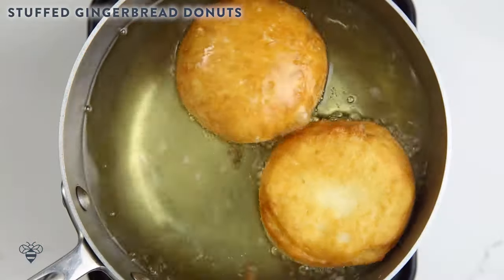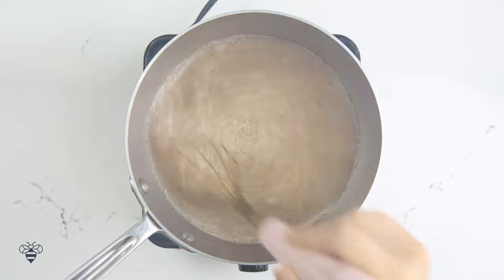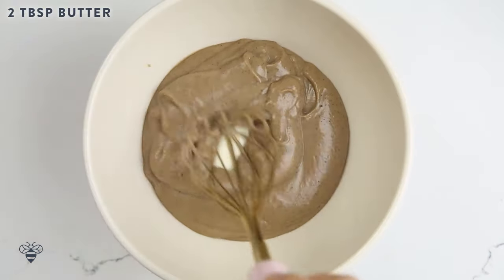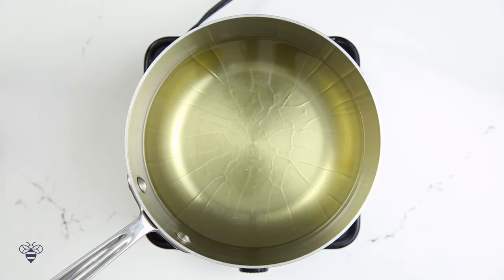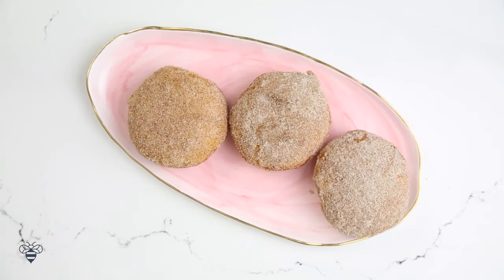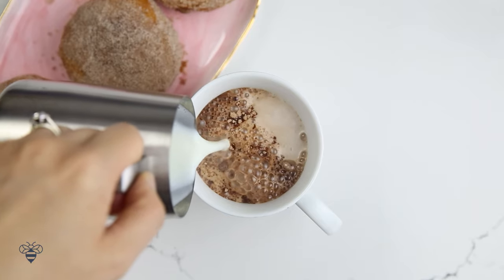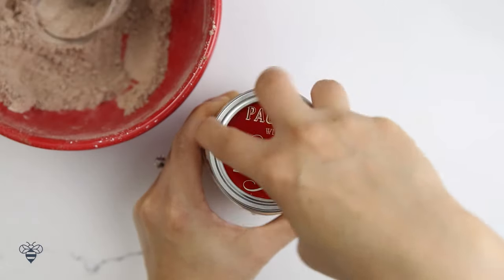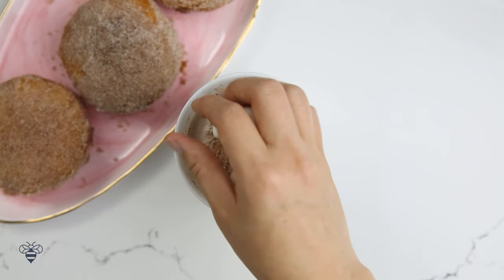GINGERBREAD Holiday Treats - Honeysuckle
Bakery vs Homemade MATCHA MOCHI CAKE Hey Buzy Beez! Gingerbread season is here! Join me as I make gingerbread stuffed donuts using Pillsbury Grands Biscuit for the dough, and a DIY Gingerbread hot chocolate that you can also gift to your friends!

Gingerbread Donuts:
Prep Time: 5 min
Start to Finish Time: 3 ½ hours (3 hours inactive time for pastry cream to chill)
Servings: 8

1 1/3 cups whole milk
½ tsp vanilla extract
1 tbsp molasses
1 tbsp ground ginger
1 tbsp ground cinnamon
½ tsp nutmeg
½ tsp allspice
½ tsp cloves
1/3 cup granulated sugar
2 tbsp cornstarch
1 egg
2 tbsp unsalted butter
1 can Pillsbury Grands Home-style Biscuit
1 cup sugar
1 tbsp ground cinnamon
4 cups vegetable oil

1) In a medium saucepan, heat milk, vanilla extract, molasses, and spices until it starts to boil on medium heat.
2) In the meantime, in a small bowl, mix sugar, cornstarch, and egg to make a paste.
3) Once the milk mixture starts to gently boil, pour half of milk mixture into egg paste to temper. Mix well and transfer back into saucepan.
4) Lower the heat to medium-low and whisk continuously until milk mixture starts to thicken, about 2-3 minutes.
5) Remove from heat and transfer to bowl. Add in butter, 1 tbsp at a time and mix well.
6) Cover with plastic wrap, making sure it touches the top of custard to prevent any skin from forming. Chill 3 hours – overnight.
7) When custard is chilled, start working on donut.
8) In a shallow bowl, add 1 cup granulated sugar and 1 tbsp cinnamon. Mix well and set aside.
9) In a frying pan, add vegetable oil and heat until it’s ready to fry.
10) Add Pillsbury Grands Home-style Biscuit and fry on each side for 2 minutes until golden brown.
11) Remove with slotted spoon and coat even with sugar cinnamon mixture.
12) Let cool completely on rack.
13) Add Gingerbread custard to piping bag and poke hole on the side of donut. Squeeze custard into donut until it is heavy and starts to expand.
14) Enjoy!

Gingerbread Hot Chocolate
Start to Finish Time: 10 min
Servings: 8-10

Hot Chocolate Powder:

1 ¼ cups powdered sugar
1 ¼ cups cocoa powder
1 tbsp ground ginger
1 tbsp ground cinnamon
1 tsp all spice
½ tsp nutmeg
¼ tsp kosher salt

1) Sift all ingredients into a large bowl.
2) Transfer to mason jar to store.

Hot Chocolate:

¼ cup of gingerbread hot chocolate mixture
1 ½ cups milk
mini marshmallows
gingerbread man

1) In a cup, add ¼ cup of gingerbread hot chocolate mixture.
2) Add steaming hot milk
3) Top with mini marshmallows and mini gingerbread man